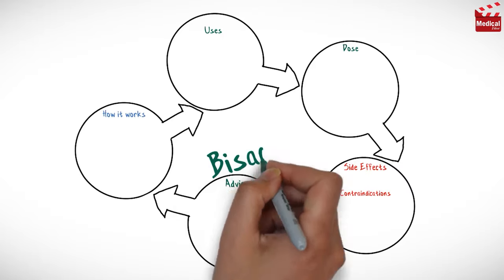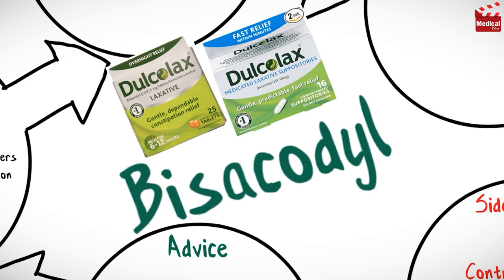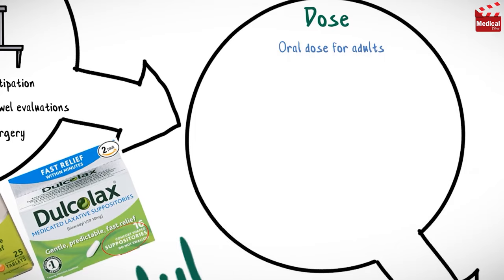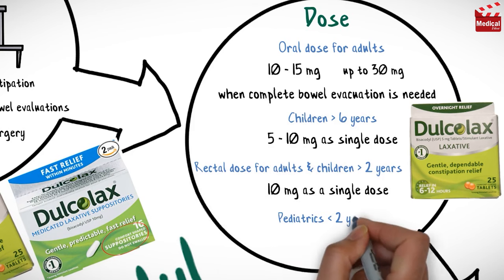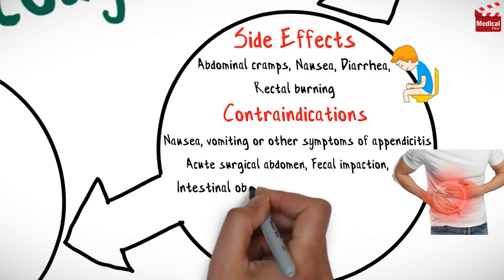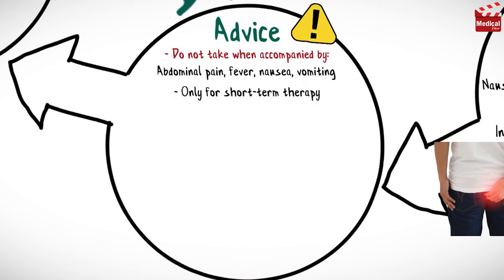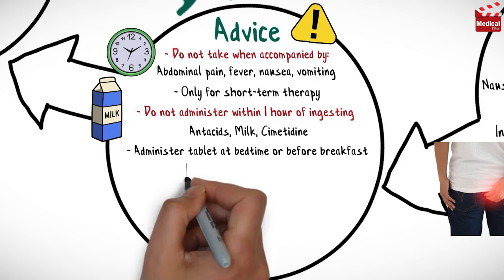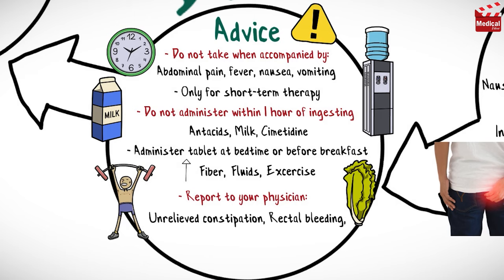Bisacodyl 5mg ( Dulcolax ): What is Bisacodyl Used For? Dulcolax tablet Uses, Dosage & Side Effects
👉 Bisacodyl on Amazon

- This is lesson n# 131 in "A DRUG IN BRIEF" Series. In this video I'm gonna discuss almost all you need to know about Bisacodyl 5mg ( Dulcolax ): What is Bisacodyl Used For? Dulcolax tablet Uses, Dosage & Side Effects Mechanism of Action

- In 3 minutes you'll learn about:

- What is Bisacodyl 5mg ( Dulcolax )?

- Bisacodyl is a laxative, it is a potent stimulant of the colon, as it acts directly on nerve fibers in the mucosa of the colon.
- It is available as 5 mg enteric-coated tablets, and 10 mg suppositories.

- Bisacodyl is used in the short-term treatment of constipation, evacuation of colon for rectal and bowel evaluations, and preparation for delivery or surgery.

- Learn more about Bisacodyl 5mg ( Dulcolax ) mechanism of action, uses, dosage, side effects, and precautions in this video...

- Video Chapters:
00:12 - Bisacodyl Mechanism of Action
00:20 - Bisacodyl Dosage Forms
00:26 - Bisacodyl Uses
00:36 - Bisacodyl Dosage
01:02 - Bisacodyl Side Effects and Contraindications
01:24 - Bisacodyl Precautions